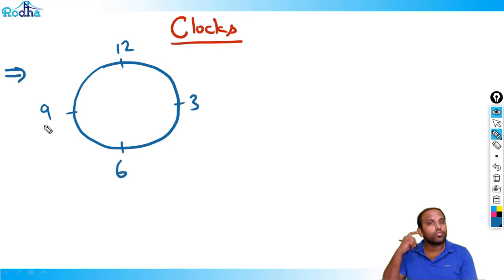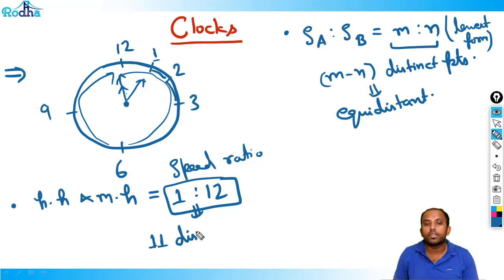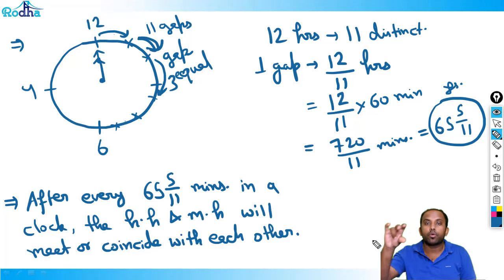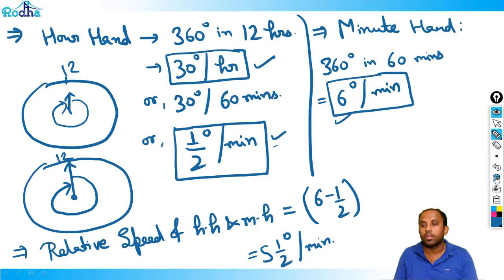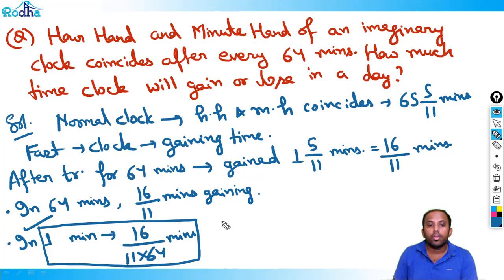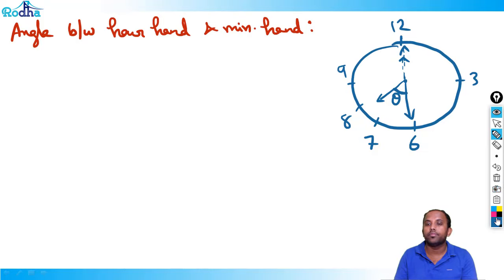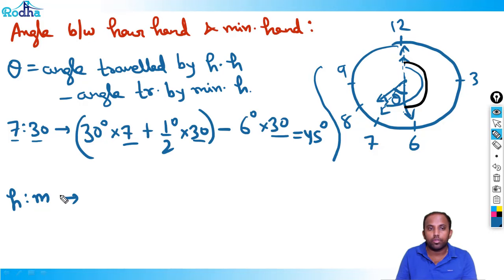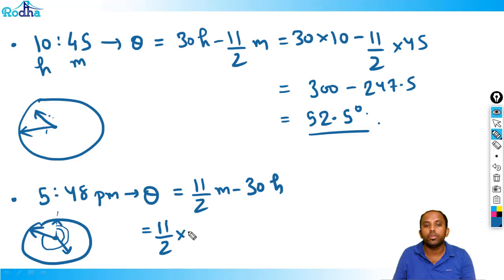Clocks 1: Angles Between Clock Hands | Arithmetic for CAT 2027 | Ravi Prakash Rodha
Master time speed distance questions for CAT arithmetic with Rodha. This session covers cat time speed distance concepts. (official Rodha course page)

- Learn to calculate the relative speed of clock hands.
- Understand how to determine the angle between hour and minute hands.
- Solve problems involving fast or slow clocks and their daily gain/loss.
- Discover the derivation of formulas for clock-related problems.

Chapters:
0:00 Understanding Clock Hand Speeds
7:11 Clock Hands Meeting Points and Intervals
11:53 Calculating Clock Hand Speeds in Degrees
15:39 Solving Time Speed Distance Clock Problems

In this Rodha video, Ravi Prakash Rodha explains time speed distance questions related to clocks for the CAT exam. He covers essential concepts and problem-solving techniques relevant for CAT, XAT, NMAT, SNAP, and CMAT. The session provides a structured approach to understanding clock-based quantitative aptitude problems.